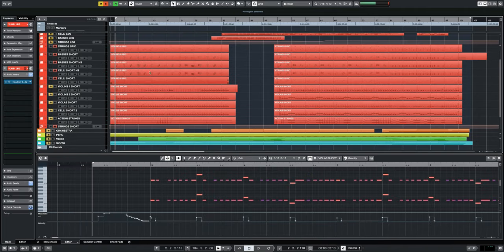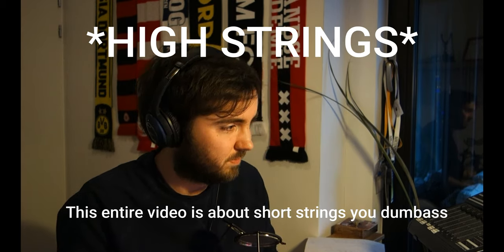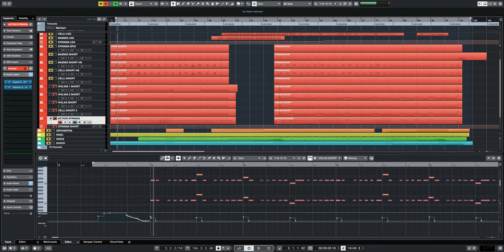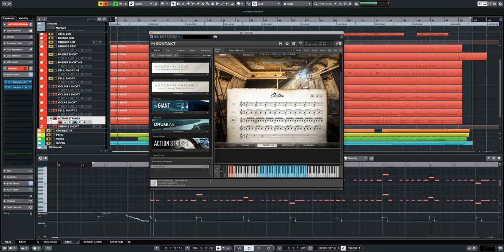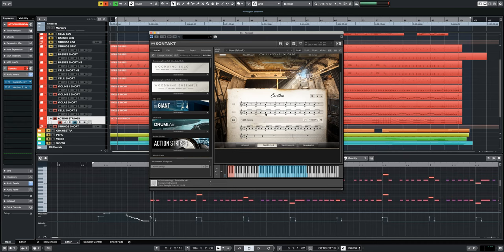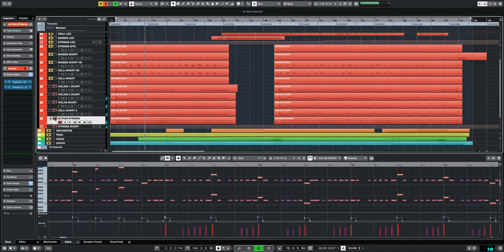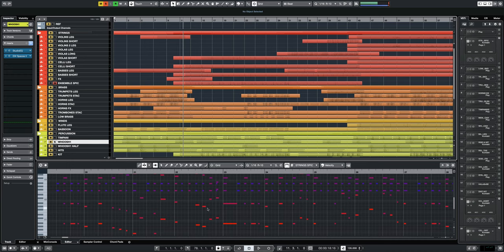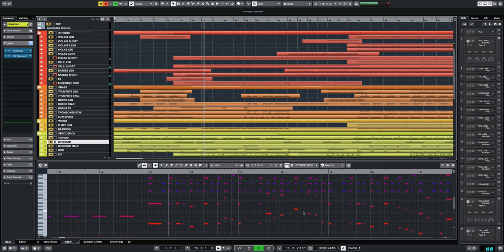Layering string libraries to create bigger sounding short strings - Orchestration hacks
How to mix multiple string sample libraries to create bigger sounding staccato strings.

With all the technology that we have available nowadays, the possibilities to create realistic-sounding orchestral mock-ups from home are virtually endless. In a new series, I take you through some hacks I use in my virtual orchestrations, in my efforts to make them sound exactly the way I want them to. These are meant to serve as an inspiration for you to come up with your own hacks, to create your own unique sound.

Software used:
Cubase 10
EastWest Hollywood Strings
8DIO Adagio & Adagietto
Native Instruments Action Strings

How I do my screen recording - Movavi Screen Recorder

Some things in my setup:
Good mic starter set